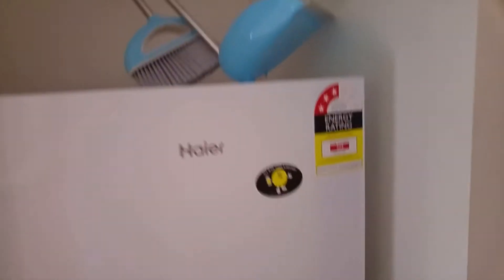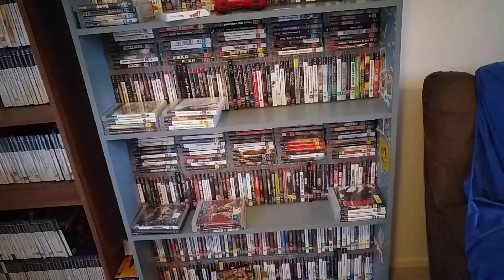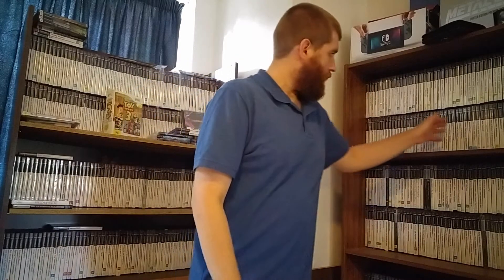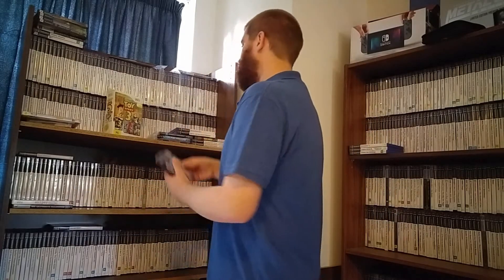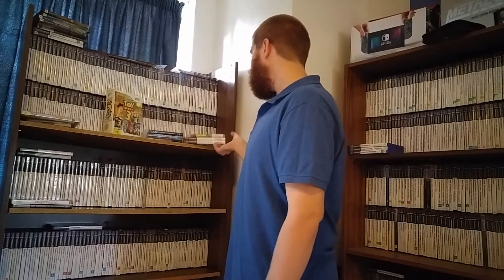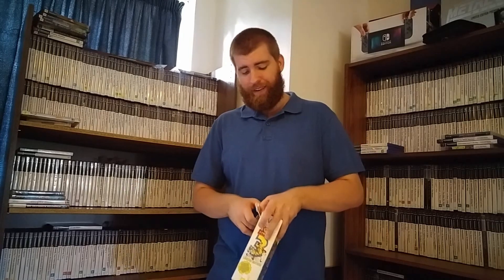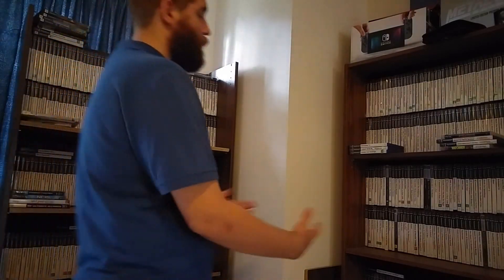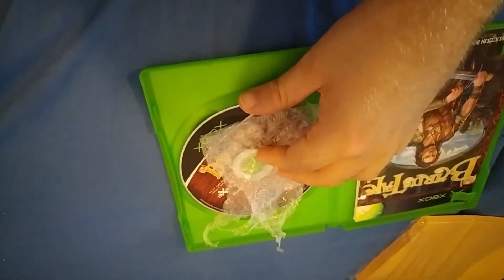I"M BACK! NEW HOME AND WEIRD GAMES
Been super busy lately, but all of my life stuff is sorted and i'm in my new home. Hope to return to regular video making for you guys.